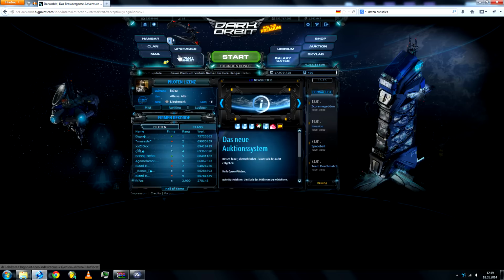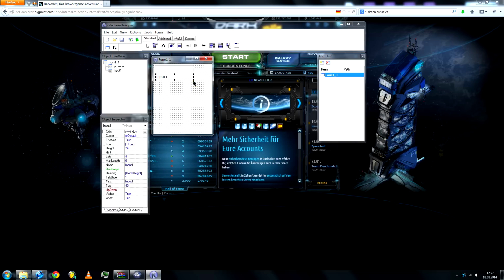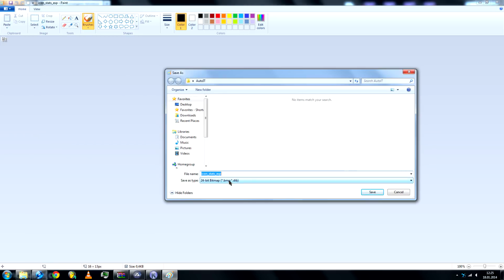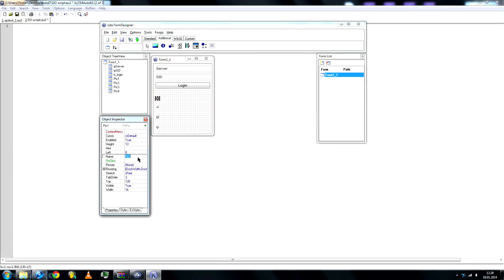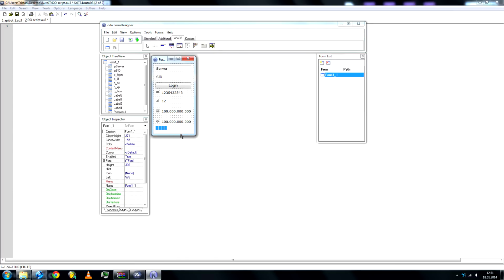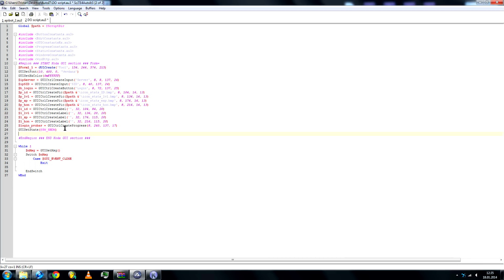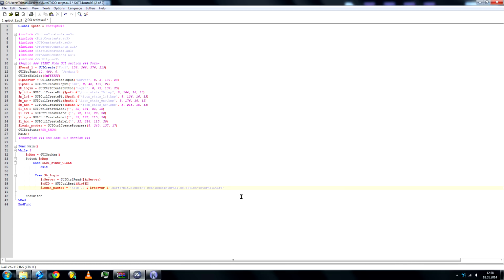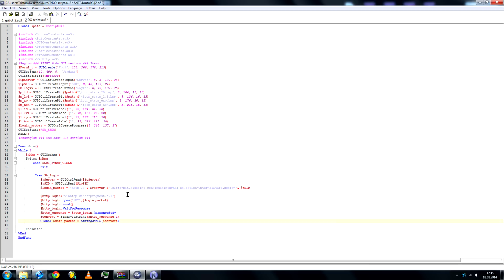AutoIT - Making a DarkOrbit tool/bot #1 [English][HD]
How to create a DarkOrbit tool